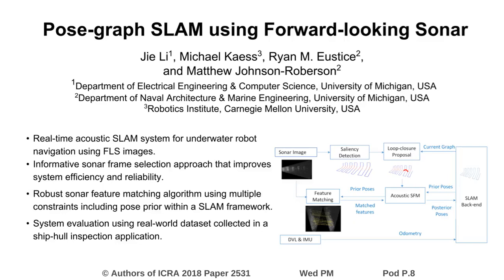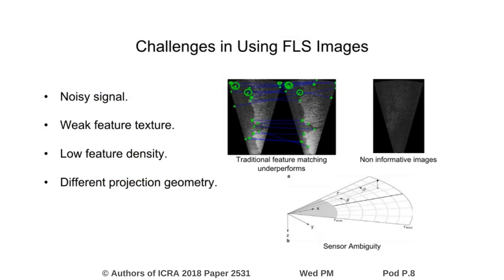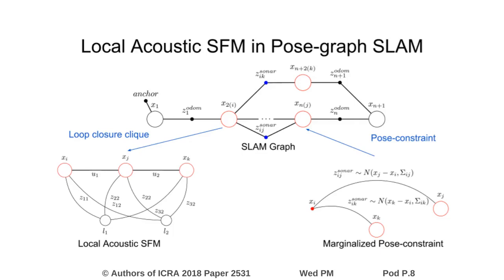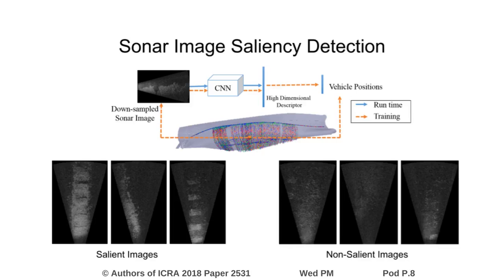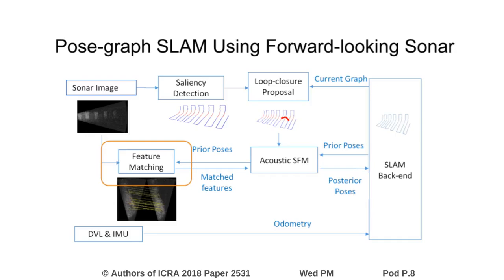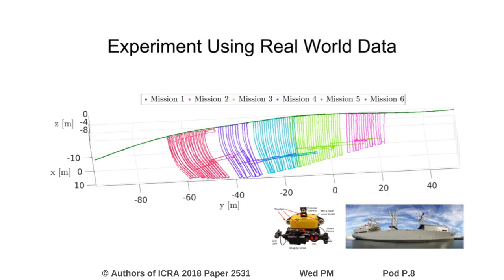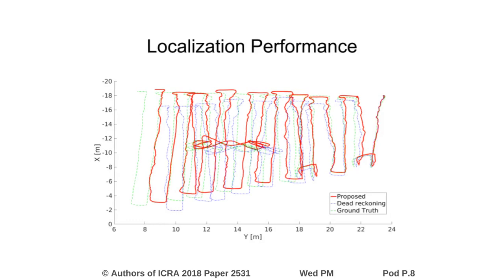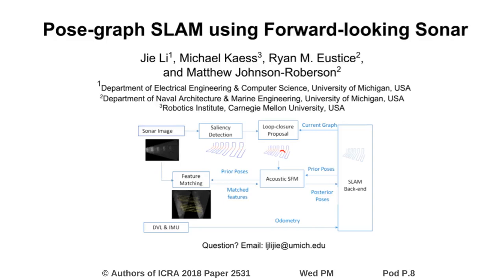Pose-Graph SLAM Using Forward-Looking Sonar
Interactive Session Wed PM Pod P.8
Authors: Li, Jie; Kaess, Michael; Eustice, Ryan; Johnson-Roberson, Matthew
Title: Pose-Graph SLAM Using Forward-Looking Sonar

Abstract:
This paper reports on a real-time SLAM    algorithm for an underwater robot using an imaging FLS and its application in the area of autonomous underwater ship hull inspection. The proposed algorithm overcomes specific challenges associated with deliverable underwater acoustic SLAM, including feature sparsity and false-positive data association when utilizing sonar imagery. Advance machine learning technique is involved to provide saliency aware loop-closure proposal. A more reliable data association approach using different available constraints is also developed. Our evaluation is presented on real-world data collected in a multi-year ship hull inspection application, which illustrate the system's performance and robustness.